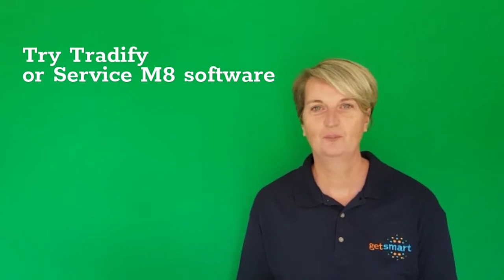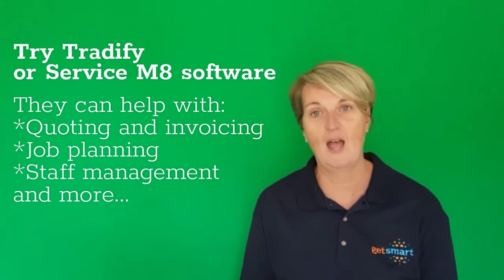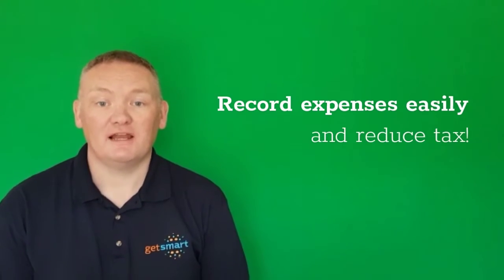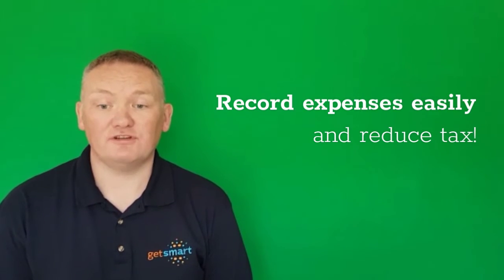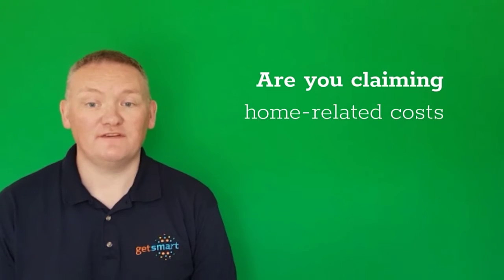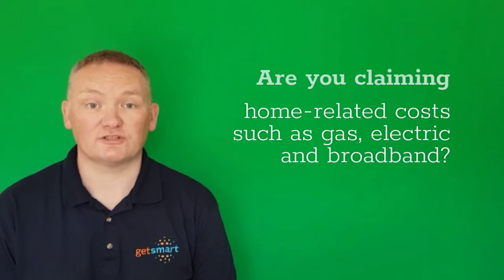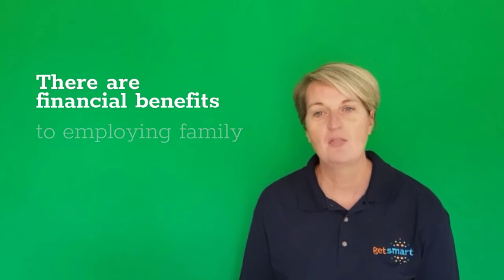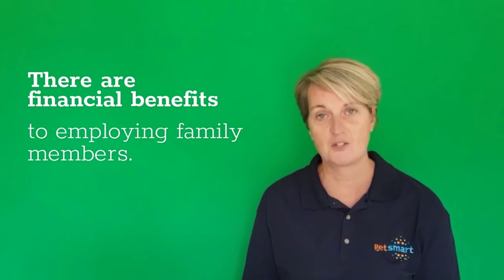How to make more profit in your trades business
Find out our top five tips to help you increase your profit if you are a sole trader working in a trades business such as a plumber, electrician or builder.